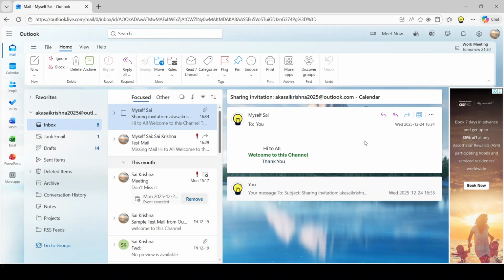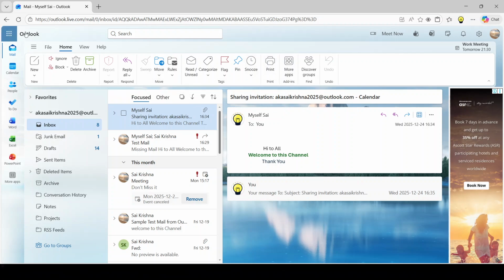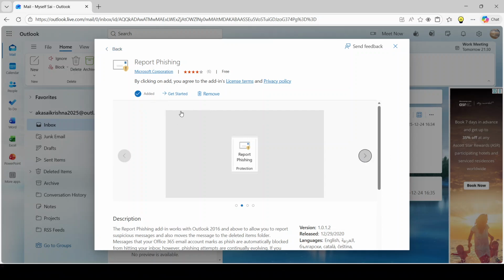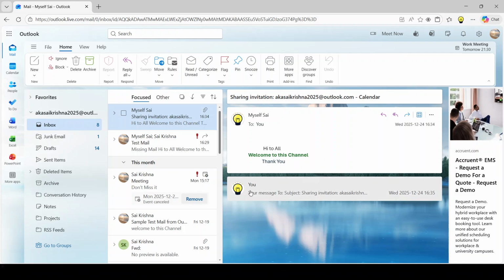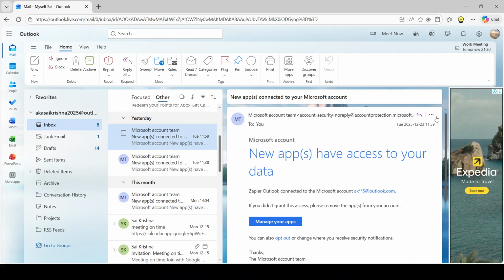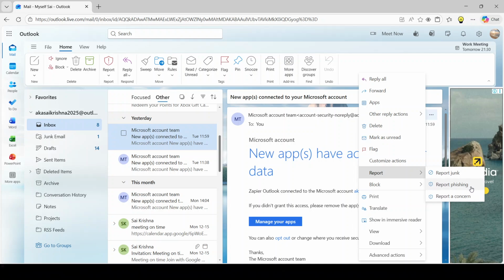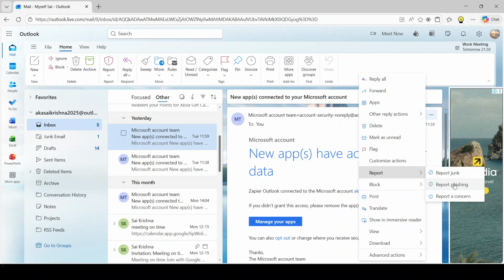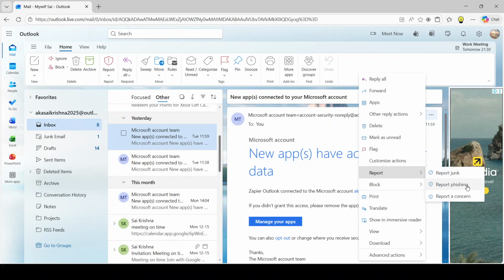How to Enable Report Phishing in Outlook 2026 (Step By Step)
Learn How to Enable Report Phishing in Outlook in this video.